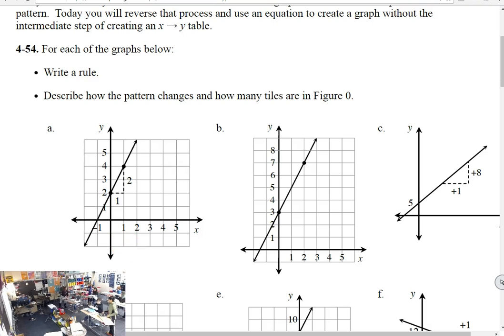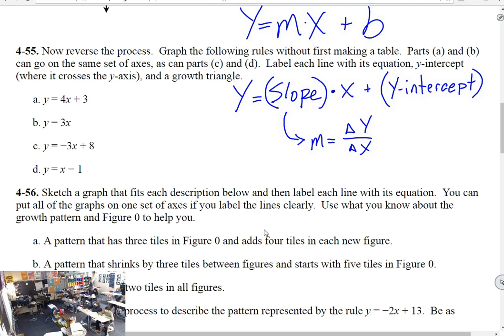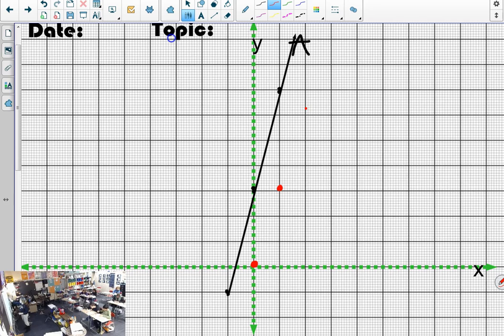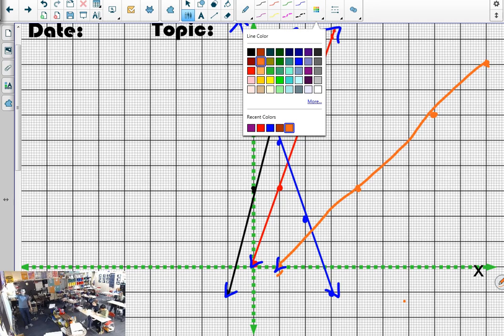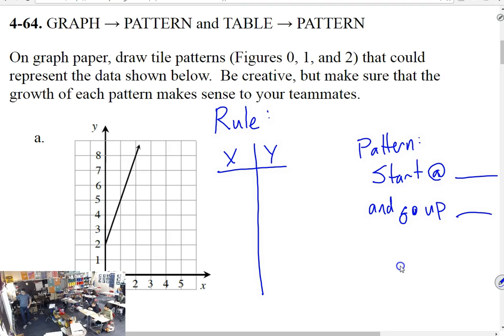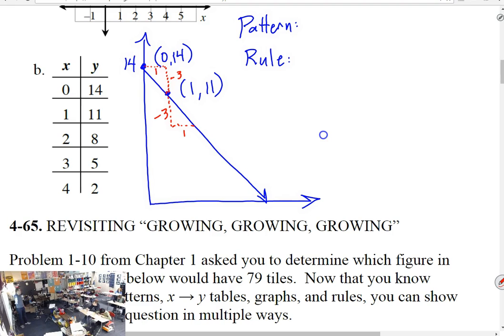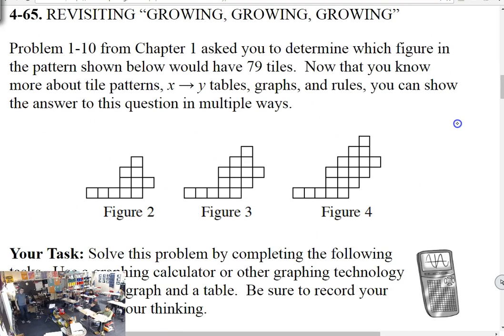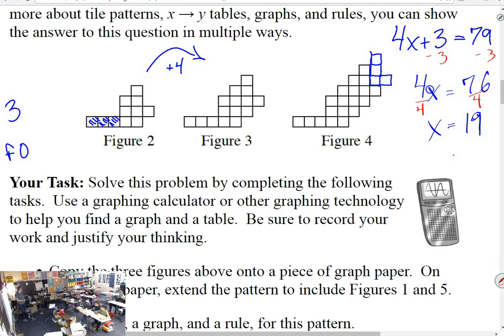1.22.18 - A7 4.1.7 - Completing the Web to Represent Relationships